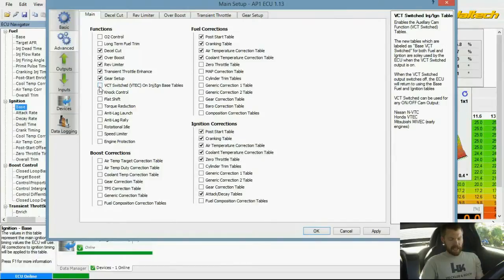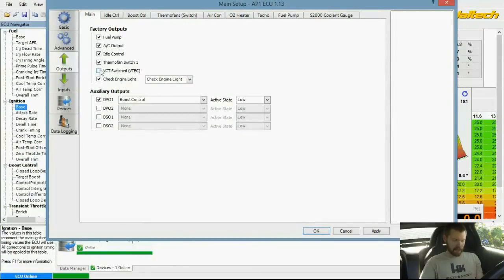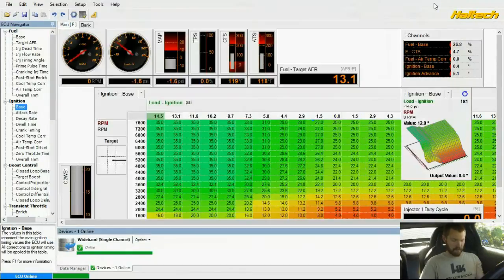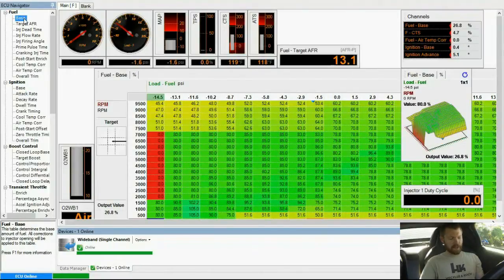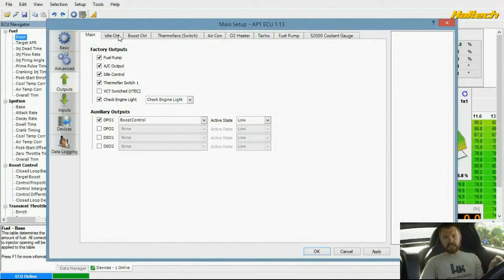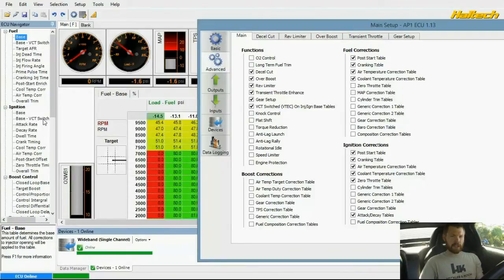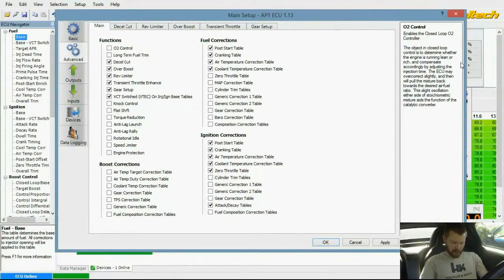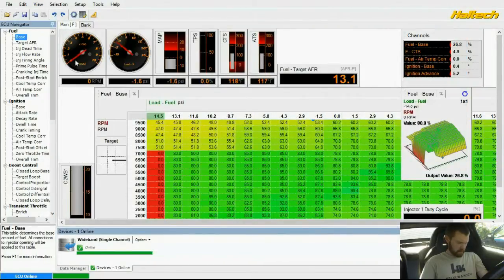Haltech ESP: Variable Cam Timing [VTEC] (part 3)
Variable Cam Timing, VCT, is named VTEC by Honda, it allows the cam timing to be altered by the car's computer for performance under certain circumstances where more performance is required. It is recommended to tune the car with VCT turned off first, then after the car is tuned with VCT disabled, it should be enabled and retuned. This will give the most accurate tune on the car.